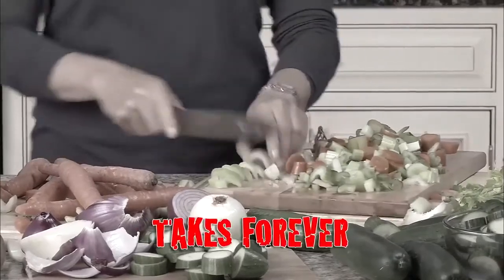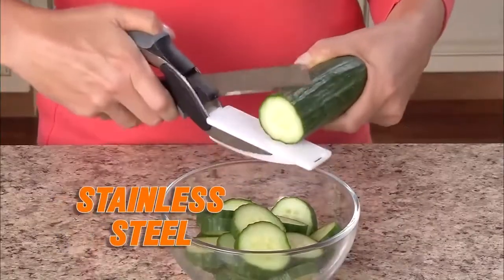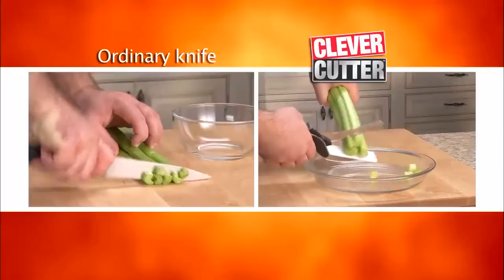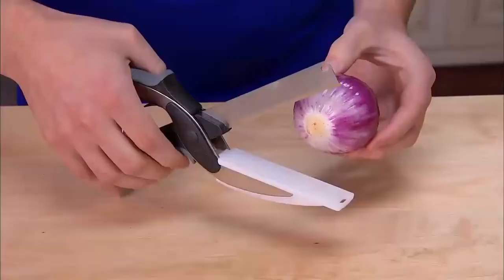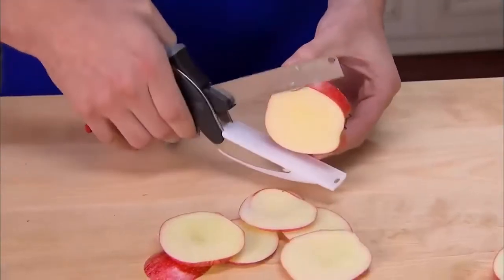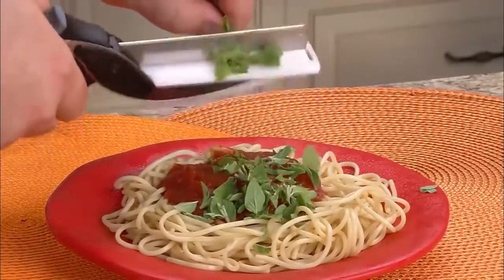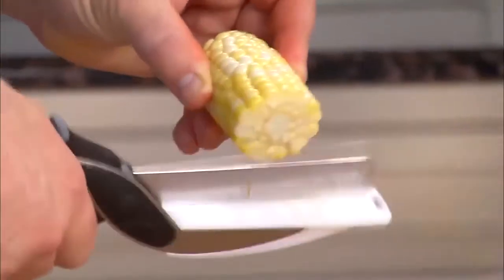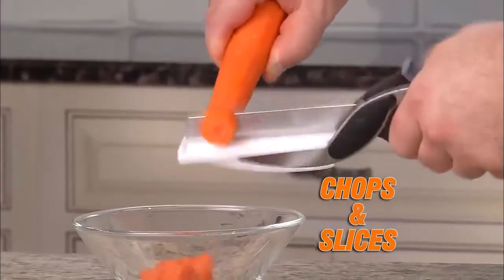Fantinano 2 in 1 Clever Cutter